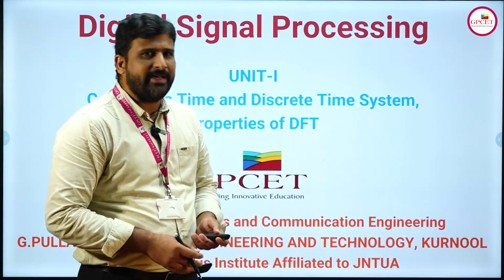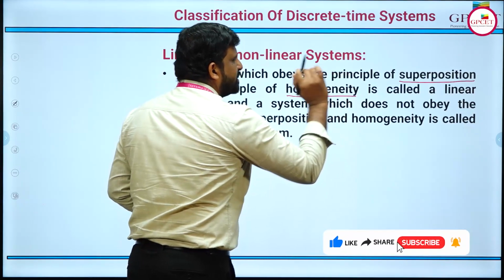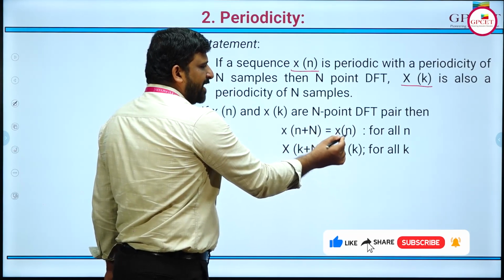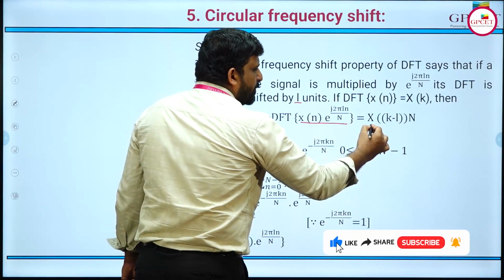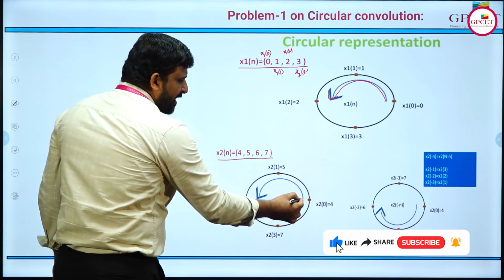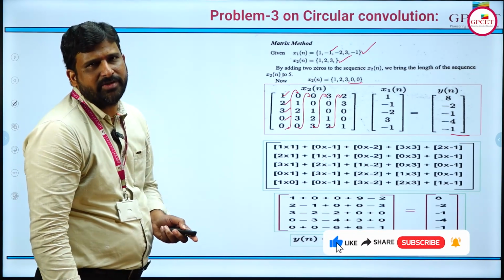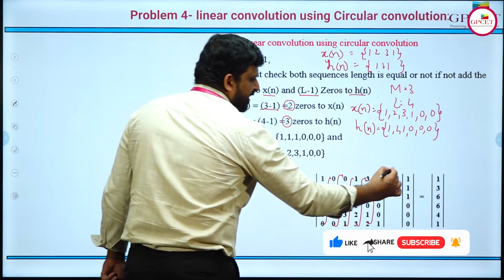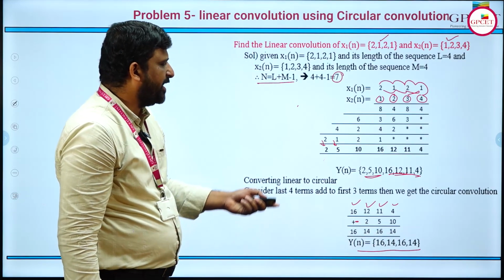Discrete-Time Signals & Systems + Properties of DFT | DSP by Dr. B. Ravi Chandra Sir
🎓 In this lecture, **Ravi Chandra Sir** from **G Pullaiah Engineering College** explains two key DSP concepts in detail:

1️⃣ **Representation of Discrete-Time Signals and Systems**
2️⃣ **Properties of the Discrete Fourier Transform (DFT)**

This video is ideal for **ECE/EEE/CSE students**, and for those preparing for **GATE, ESE, or university exams**. The lecture provides both theoretical understanding and practical examples to help students master DSP fundamentals.

📘 **Topics Covered:**
- Types of discrete-time signals
- Mathematical and graphical representation
- Linear time-invariant (LTI) systems
- Basic and advanced properties of DFT:
  - Linearity
  - Time and frequency shifting
  - Circular convolution
  - Symmetry properties

👨‍🏫 **Faculty:** Ravi Chandra Sir
🏫 **Institution:** G Pullaiah Engineering College
🎯 **Best For:**
- B.Tech ECE / EEE / CSE
- GATE / IES aspirants
- Academic exams (JNTU, VTU, etc.)
- Anyone learning Digital Signal Processing (DSP)